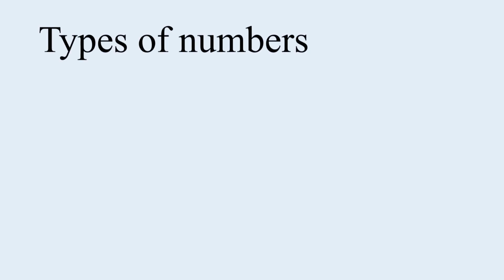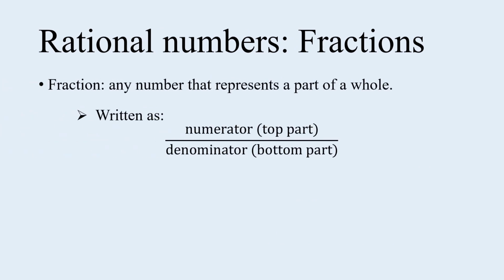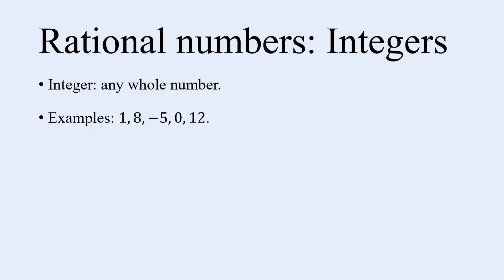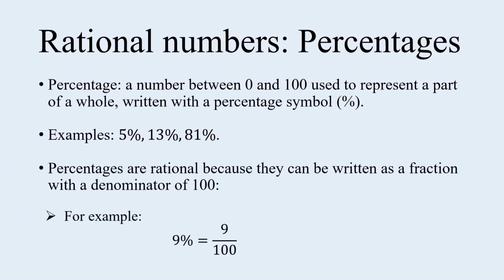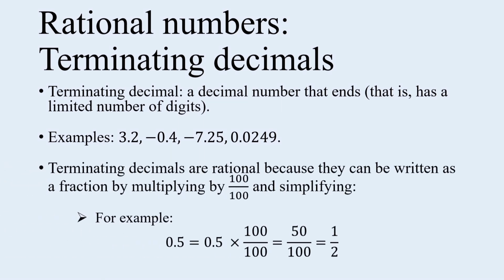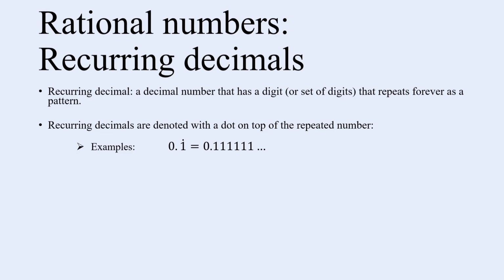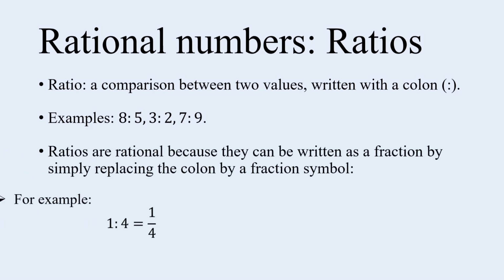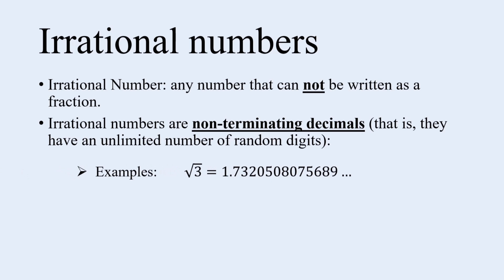Types Of Numbers Made Easy In Under 7 Minutes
Hello everyone, this video talks about the different types of numbers used in mathematics. More specifically, it talks about rational and irrational numbers. It also discusses the different types of rational numbers (fractions, integers, percentages, decimal numbers, ratios, etc).